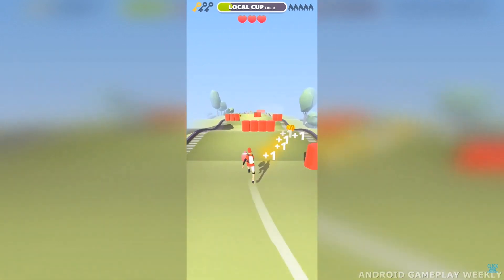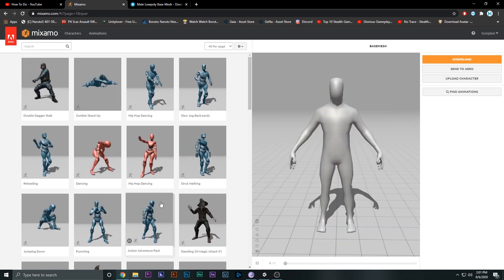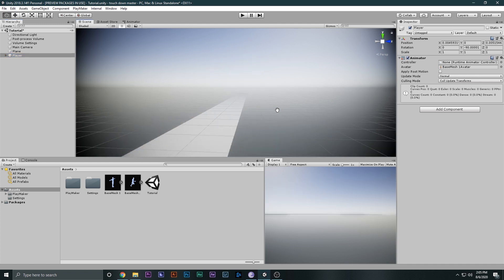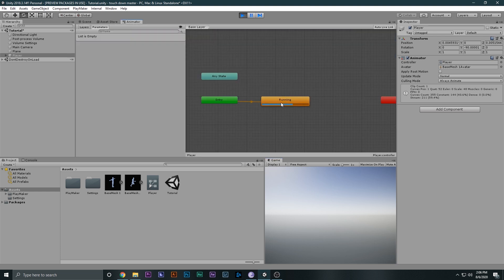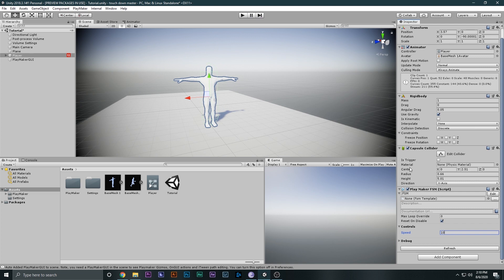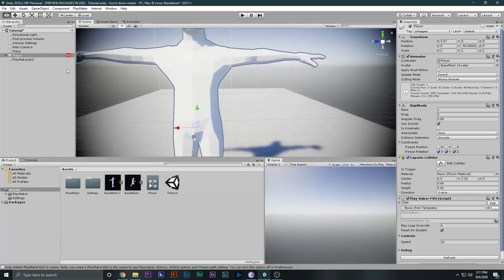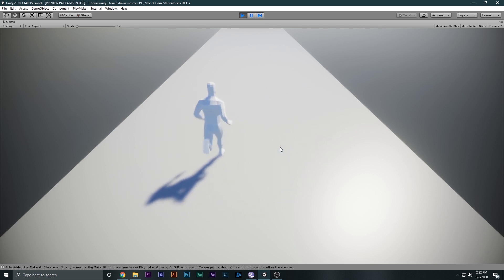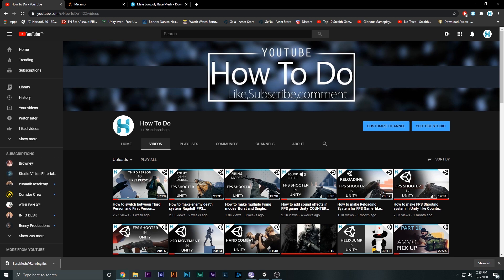BASIC MOVEMENT - Hyper-casual Game in Unity - Tutorial - Subway Surfers - Part_1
In this tutorial series, we will be learning how to make a hyper-casual game in Unity from scratch.
This is the part 1 in which we will learn how to make basic movement.